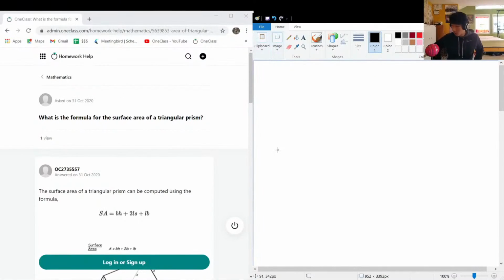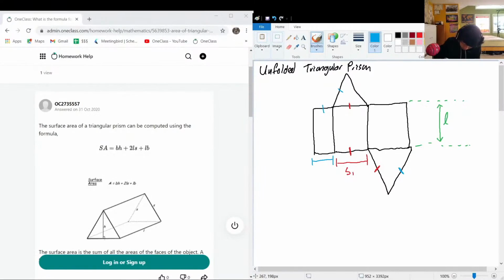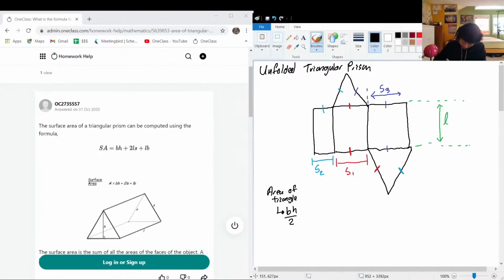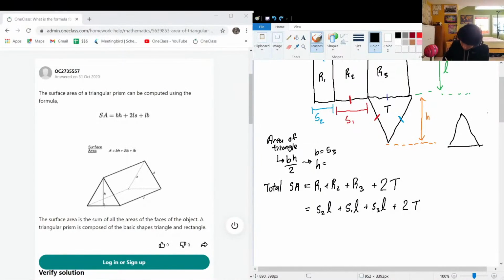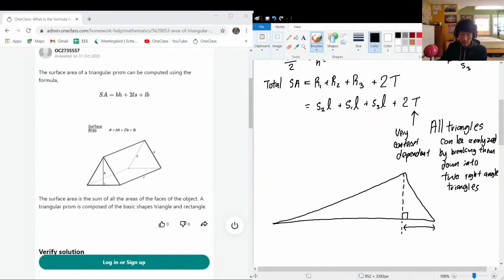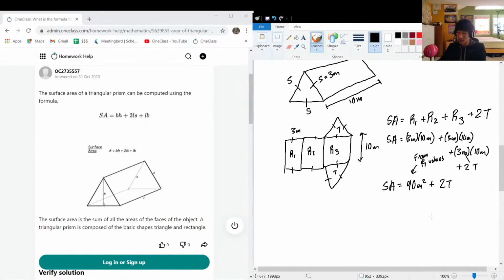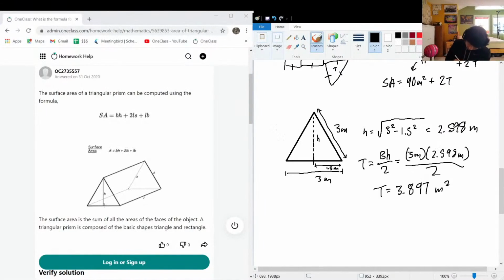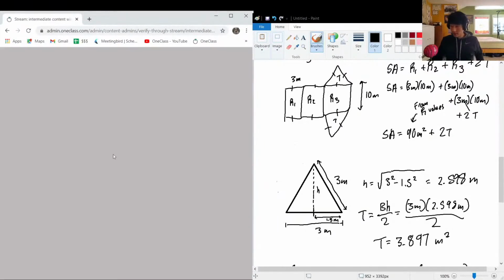What is the formula for the surface area of a triangular prism?